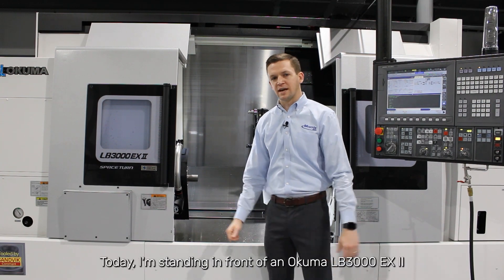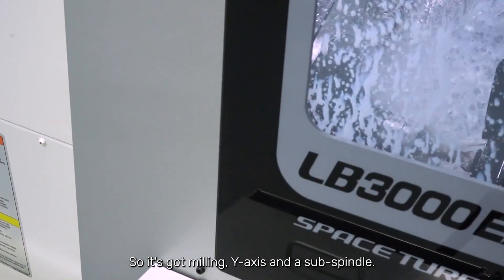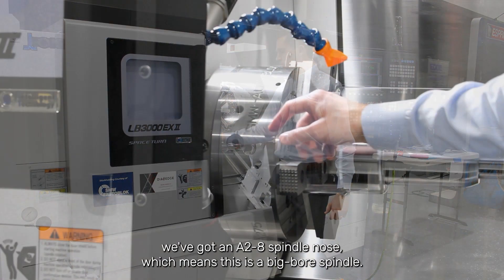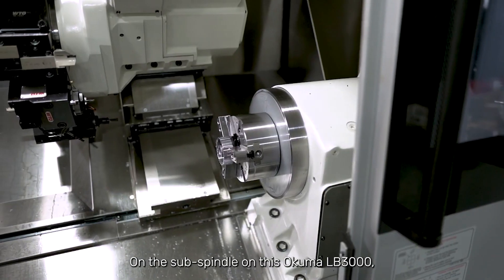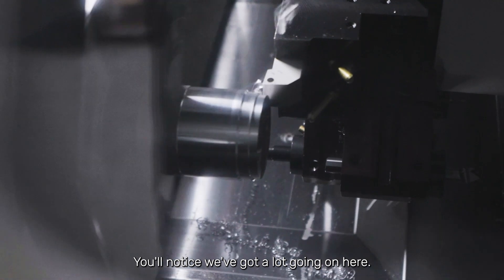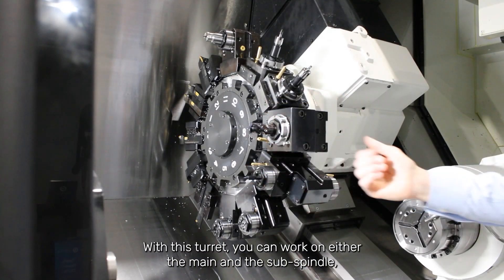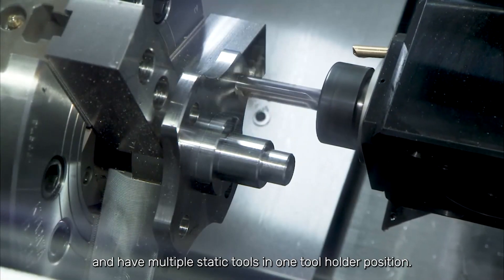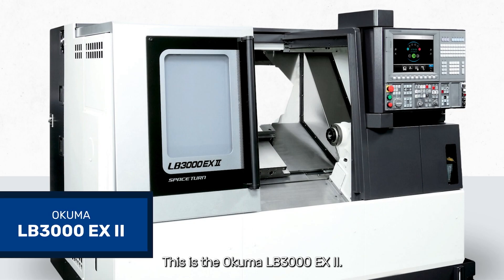Okuma's LB3000 EX II - Horizontal Lathe - Morris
Discover the unmatched precision of Okuma's LB3000 EX II, a highlight of their 'Affordable Excellence' series. Engineered for minimal thermal growth and maximum rigidity, it features Okuma's Thermo-Friendly Concept and high-torque PREX motor. The LB3000 EX II's versatile and user-friendly design offers various configurations for your machining need. You can count on Morris as your go-to distributor for all things manufacturing and CNC!